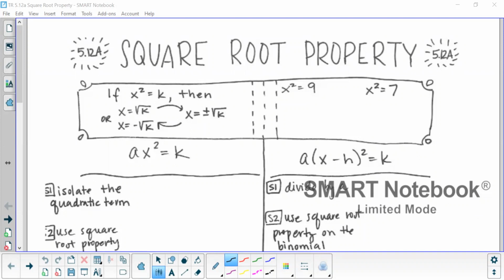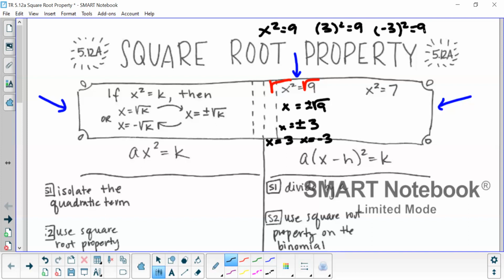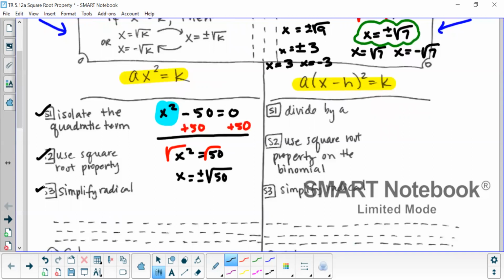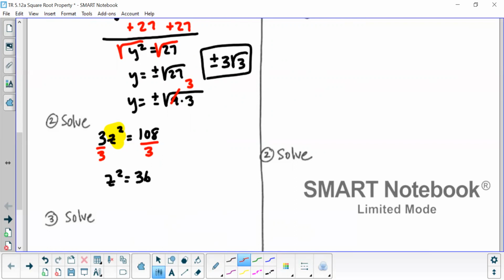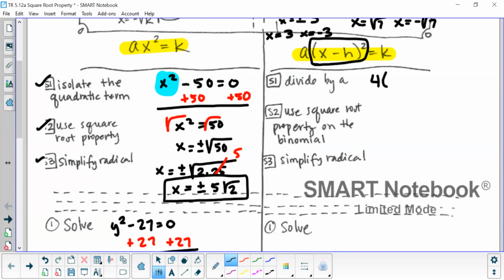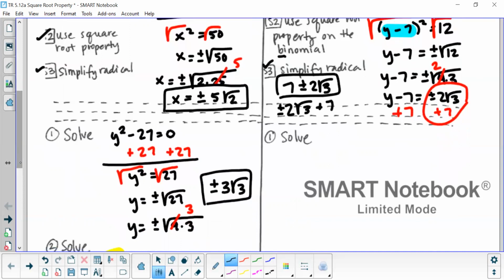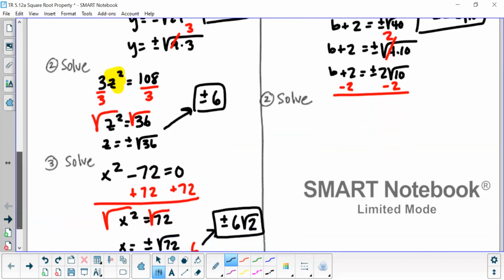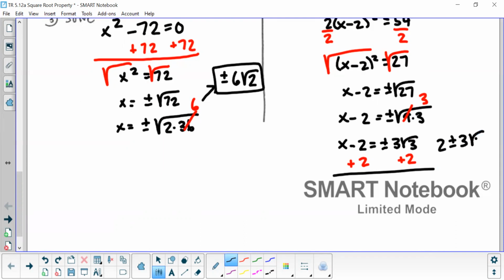TR 4 12a Square Root Property VIDEO